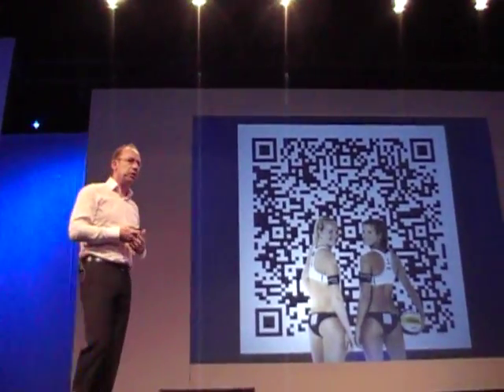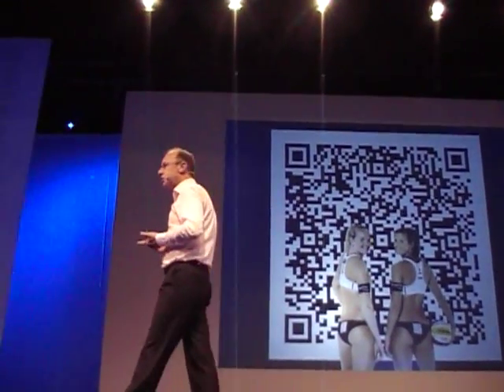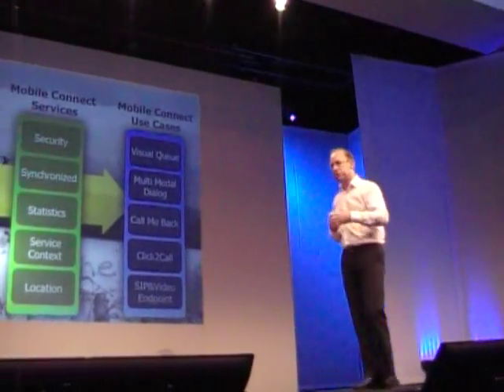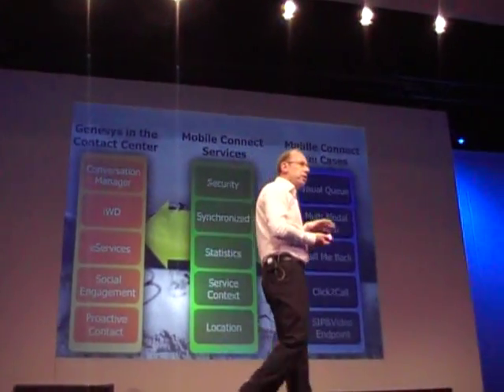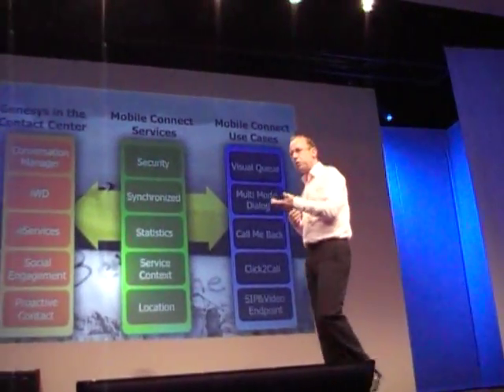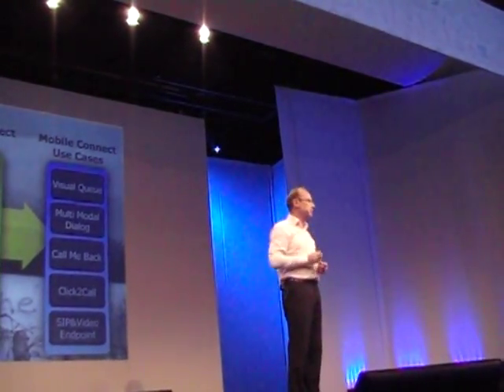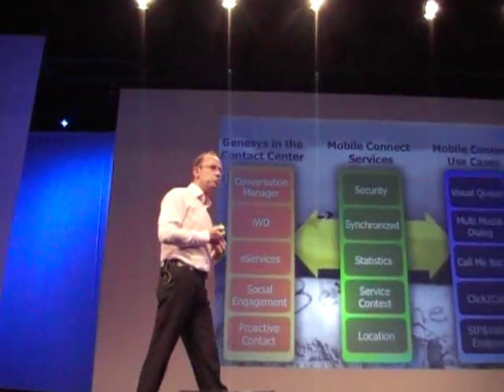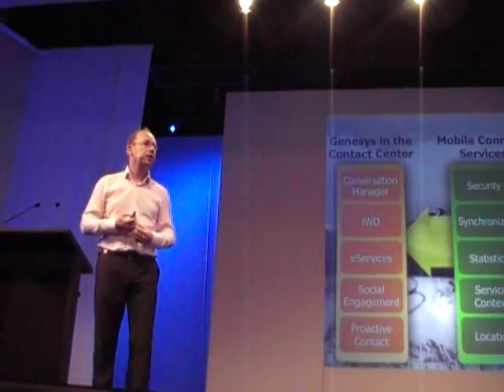Merijn te Booij gets to the bottom (haha) of the QR codes on the volleyball players' bikinis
Merijn te Booij gets to the bottom (haha) of the QR codes on the volleyball players' bikinis. Merijn is VP of Product Management and Product Marketing at the Alcatel-Lucent Enterprise Division. for the Groupama App